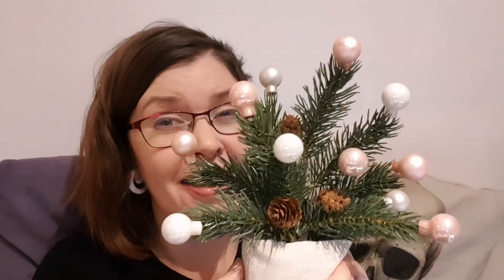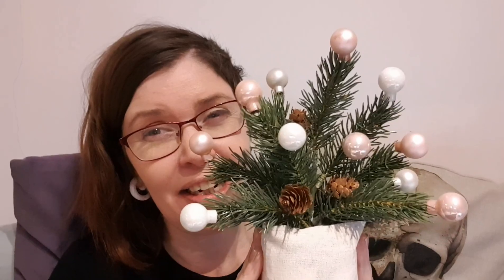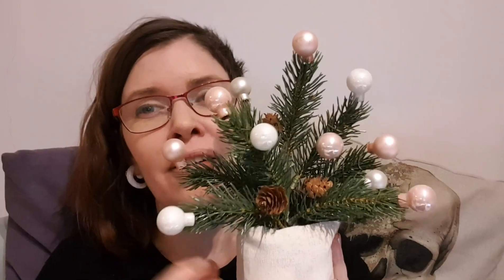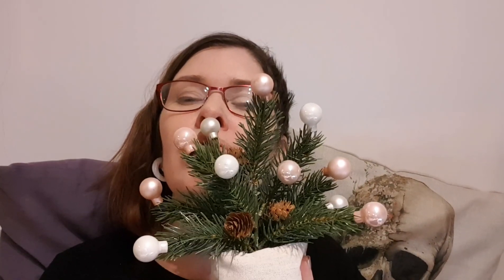Vlogmas 2019 - Day 9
A day in the life of a knitter living in London.
And, boy, it was a long day at work...

Relevant links